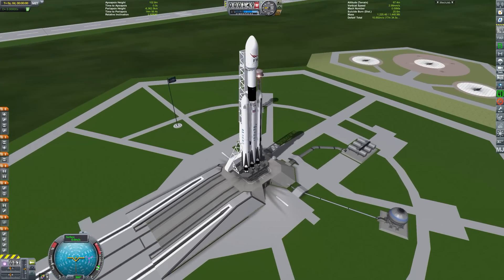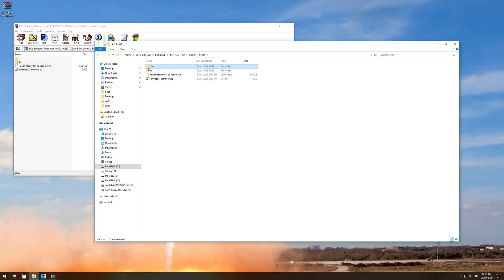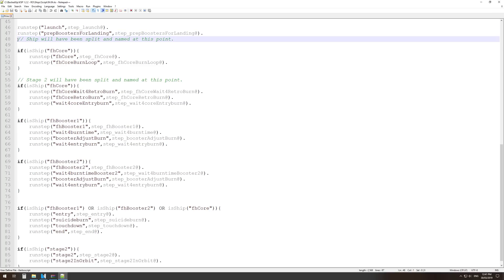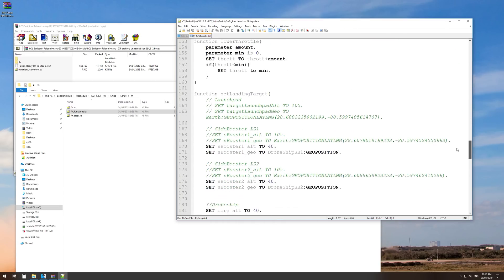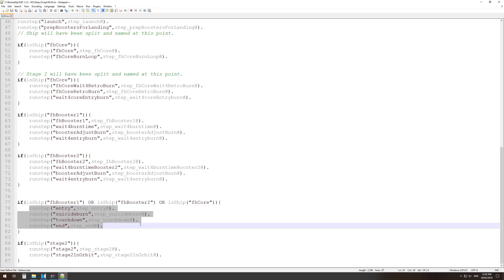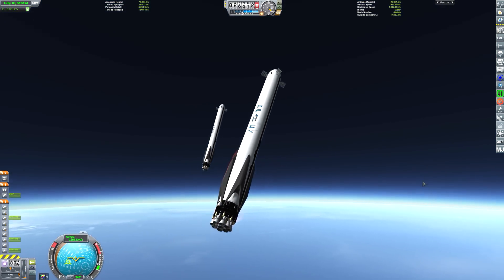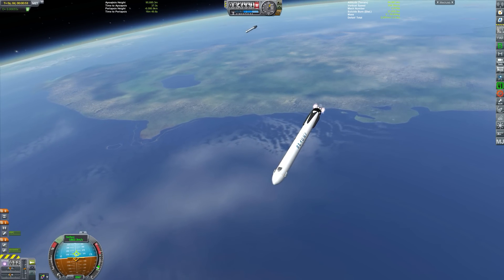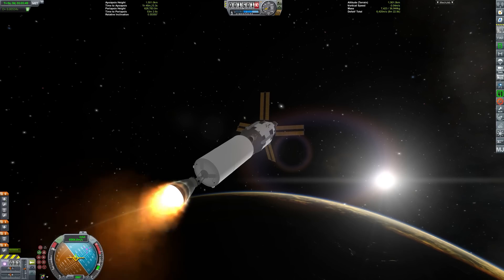SpaceX Falcon Heavy - How to create a simulation in KSP with Kerbal Operating System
The SpaceX Falcon Heavy can send a Reusable Moon Transfer Vehicle to be repeatedly used to transfer humans (or Kerbals) from LEO to the Moon surface as demonstrated in this video. But how did I pull off all these droneship landings? Learn how to create a simulation in KSP with Kerbal Operating System (among other mods). In this tutorial I show you how I scripted it all and have provided links to all the source for you to play with as well. This simulation was captured in KSP (Kerbal Space Program) 1.2.2.